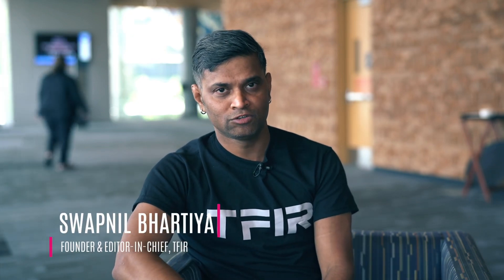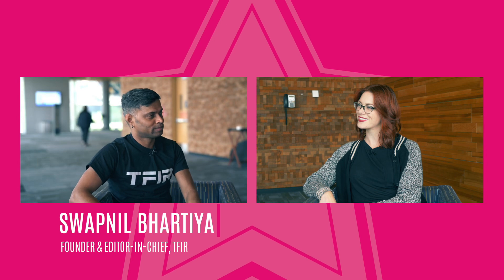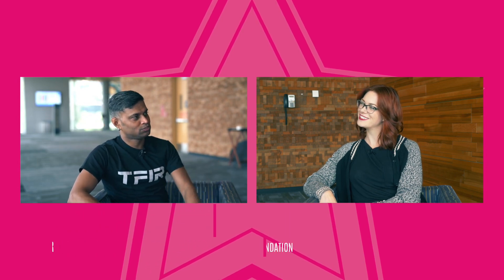Why do we need Kata Containers: A Q&A with Anne Bertucio, OpenStack Foundation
In this interview Anne Bertucio talks about these topics:

00:17 What do you do at the OpenStack Foundation?
00:36:11 What was the need for Kata Containers
01:34 Use cases of Kata containers
02:48 Production vs Development
03:30 How does Kata container fit into OpenStack Landscape
04:23 What's going on with OpenStack Foundation
05:14 Naming of OpenStack Projects
06:37 Governance model of Kata
08:00 Learn from old mistakes
09:11 Focus of Kata Container
10:04 Challenges
11:00 Hobbies